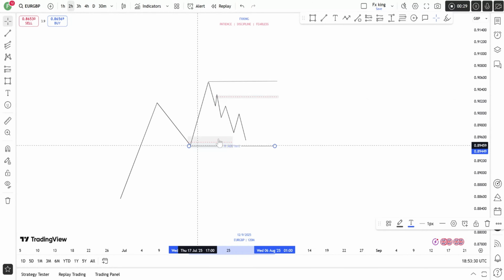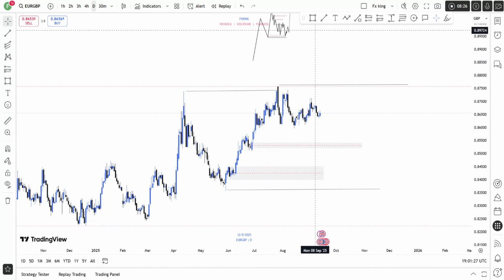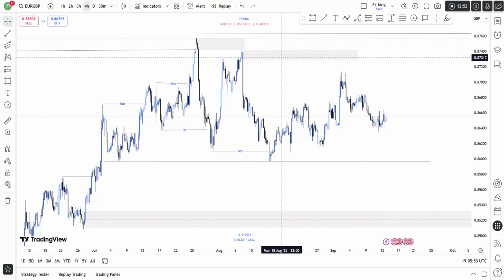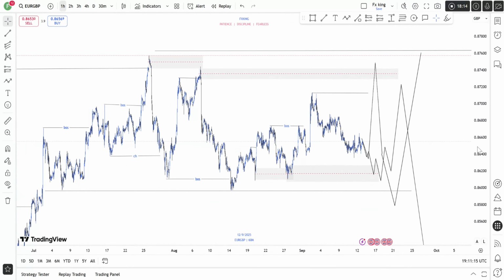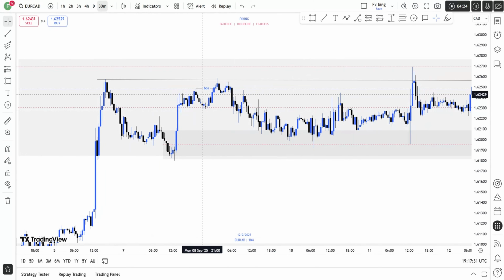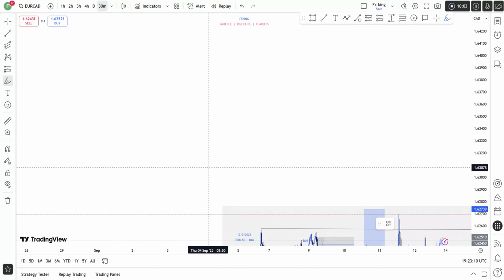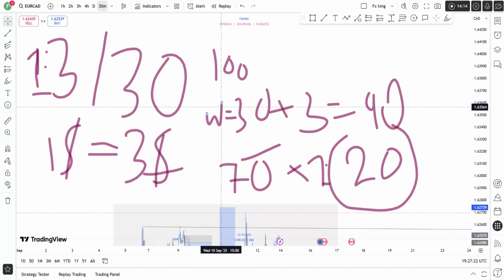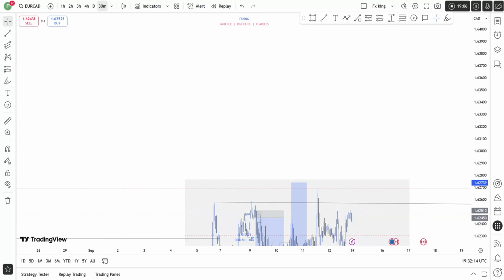TOP DOWN ANALYSIS NARATIVE